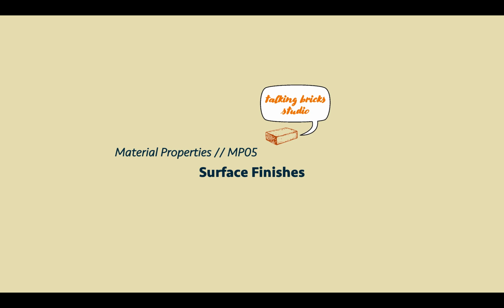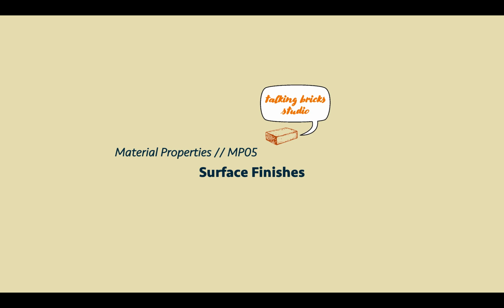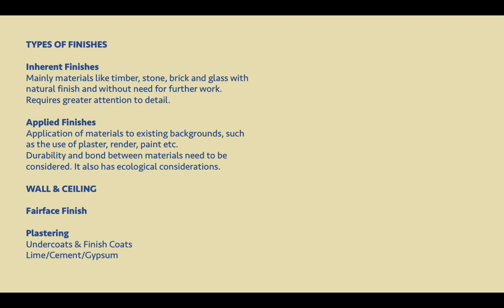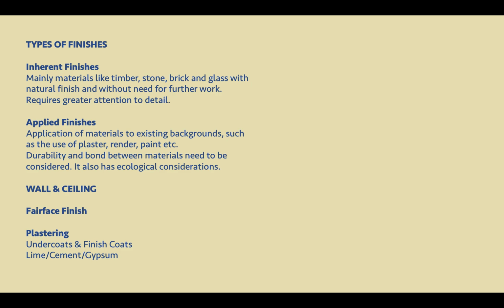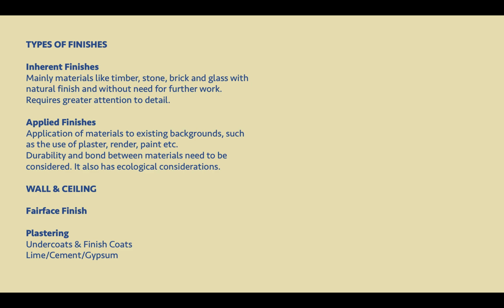Intro | Surface Finishes | MP05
This module introduces you to various types of wall, ceiling and floor finishes used in residential construction. It includes basic surface finishes for wall and ceiling, a well as durable and decorative finishes like tiles and paintwork. It further deals with timber floor finishes and skirting and architraves.